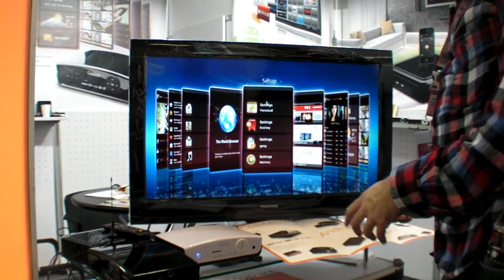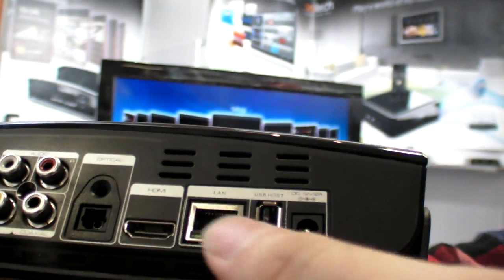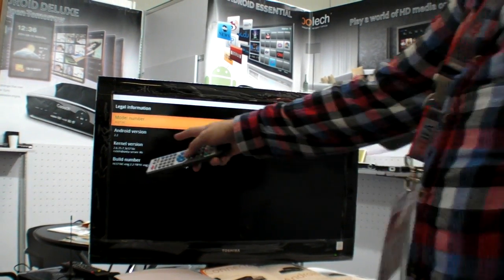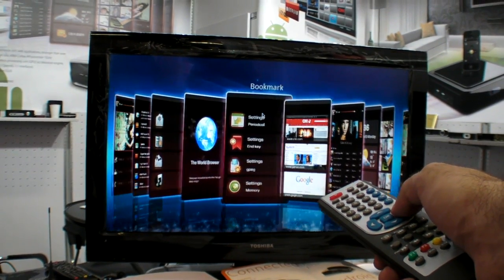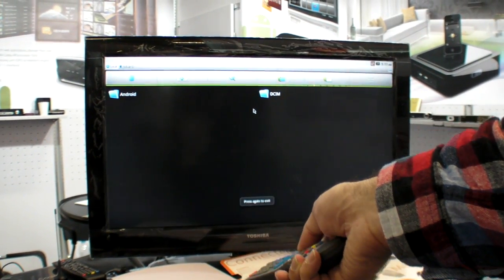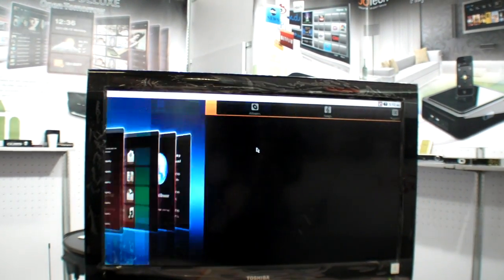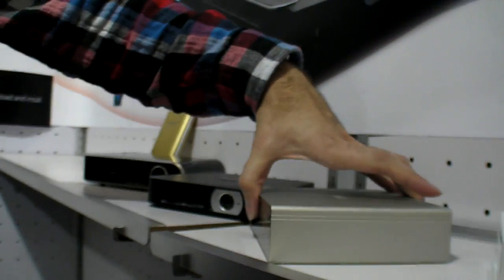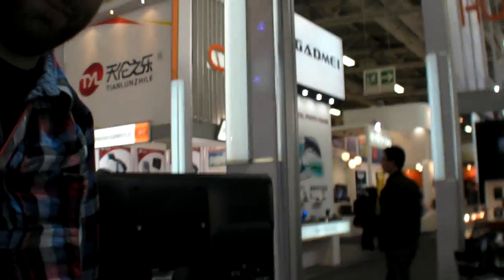Coupoint.net $65 1Ghz Single-core HiSilicon ARM Cortex-A9 Android set-top-box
Here's the first time that I see an Android set-top-box with the new HiSilicon ARM Cortex-A9 Single-core processor made by Huawei. This seems to be a pretty smooth Android set-top-box implementation for the price, though obviously, just as for all other Android set-top-boxes, this will only really be useful once the Google TV software is finally open sourced for ARM Powered devices, which is expected to happen next month when Ice Cream Sandwich is released and open sourced. It's very interesting to see this new HiSilicon ARM Cortex-A9 processor from Huawei.